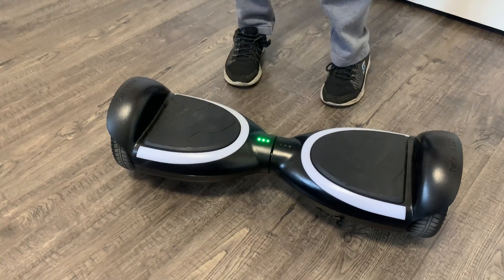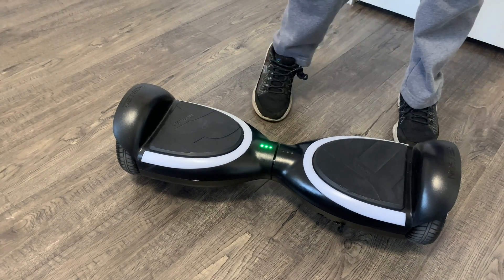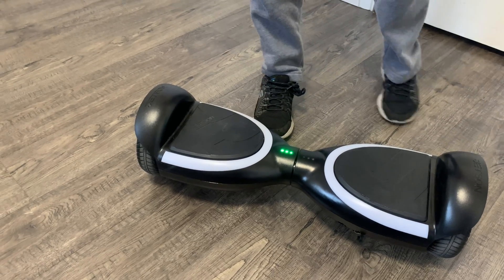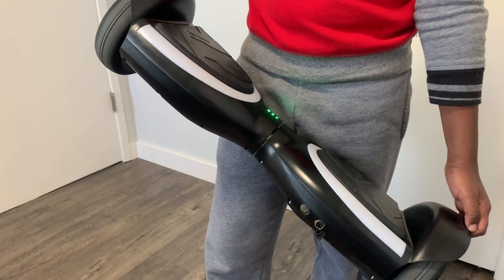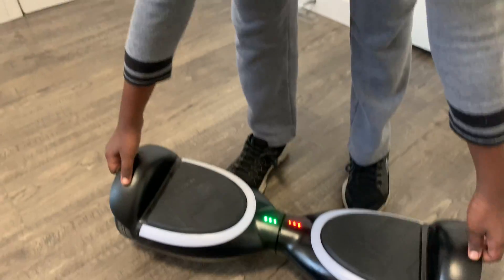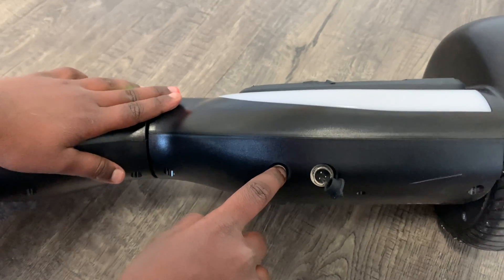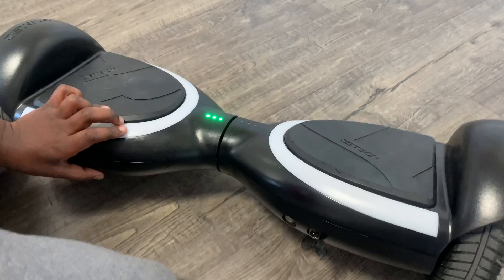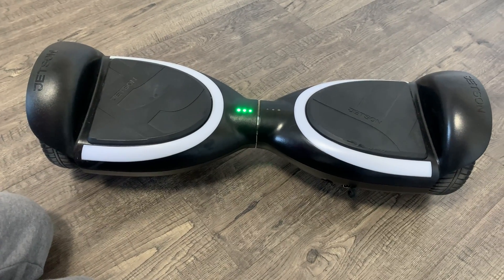How to Stop and Avoid Beeping in Jetson Sphere Hoverboard - 4K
This video shows you how to avoid and stop (turn off) the beeping sound in Jetson Sphere hoverboard